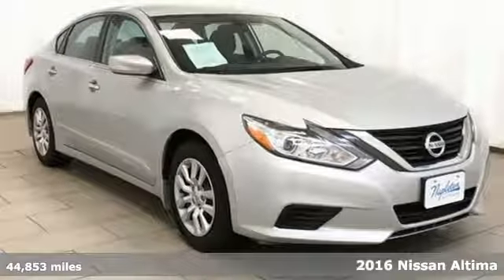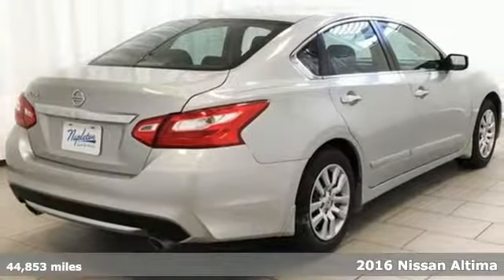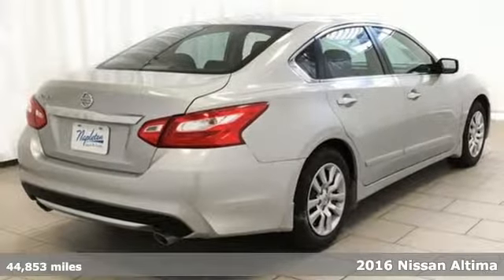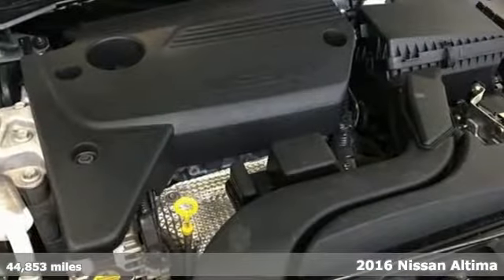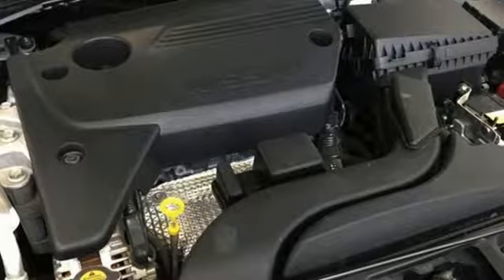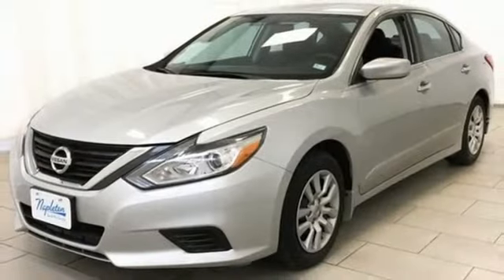Used 2016 Nissan Altima Lansing IL Orland Park, IL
Year: 2016
Make: Nissan
Model: Altima
Trim: 2.5 S
Engine: 2.5L 4-Cylinder DOHC 16V
Transmission: CVT with Xtronic
Color: Silver
Interior: charcoal
Mileage: 44853
Stock #: PBL5332
VIN: 1N4AL3AP8GN388414
***2016 NISSAN ALTIMA 2.5 S*** HUGE PRICE REDUCTION CARFAX One-Owner. Back Up Camera, Hands Free Calling, Sirius XM Satellite Radio, Bluetooth Smart technology, Power Windows, Power Locks, Keyless Entry, Service Records Available, Meticulously Detailed Inside and Out, CVT with Xtronic, 6 Speakers, ABS brakes, Air Conditioning, AM/FM radio, CD player, Cloth Seat Trim, Delay-off headlights, Driver door bin, Driver vanity mirror, Dual front side impact airbags, Exterior Parking Camera Rear, Fully automatic headlights, Low tire pressure warning, Occupant sensing airbag, Panic alarm, Power steering, Power windows, Radio data system, Radio: AM/FM/CD/MP3 Audio System w/NissanConnect, Rear window defroster, Remote keyless entry, Security system, Steering wheel mounted audio controls, Traction control.brbrOdometer is 3347 miles below market average! KBB Fair Market Range High: $14,943 27/39 City/Highway MPGbrbrFor your peace of mind, we have included over 35+ photos, for you to judge the condition yourself. As you do your comparison shopping, you will see Napleton River Oaks Honda offers some of the best values in the market. We will provide you a Carfax, Comprehensive Vehicle Inspection, and a market report on how we arrived at the price. 17220 Torrence Ave Lansing, Ill 60438. Serving the Greater Chicago, Il Area. Out of town buyer's free pick-up at the airport. We can help arrange delivery right to your front door too! Plus tax, title, license, and Napleton certification fees.

Address:
17220 Torrence Ave